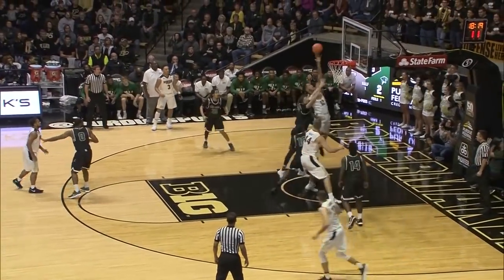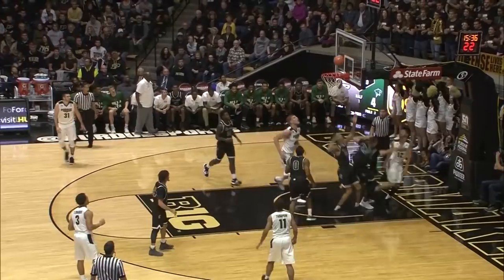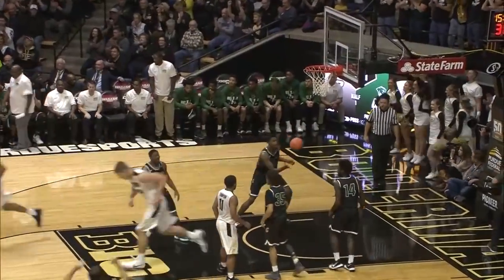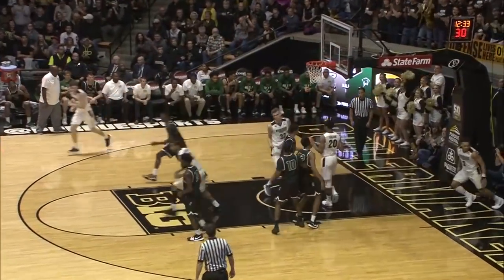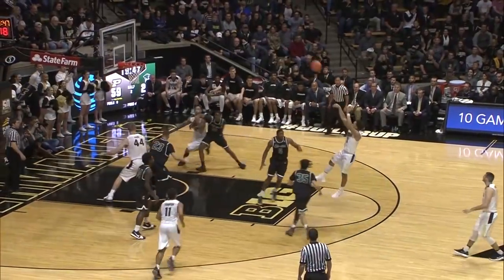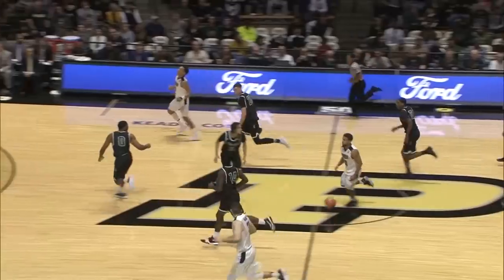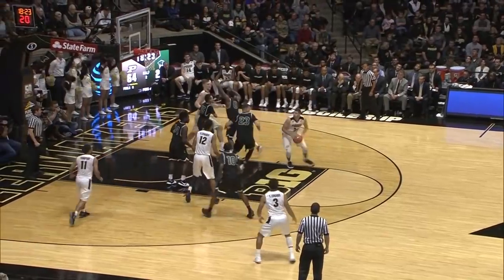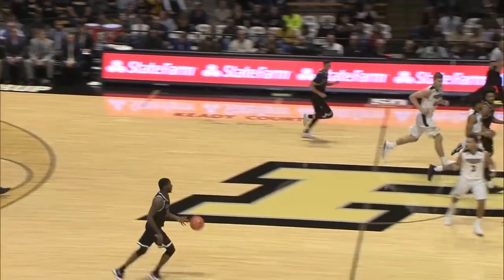Purdue Men's Basketball | Highlights vs. Chicago State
Highlights from tonight's 111-42 win over Chicago State!